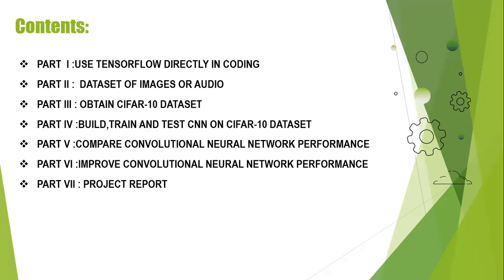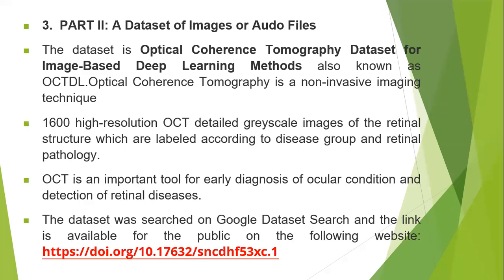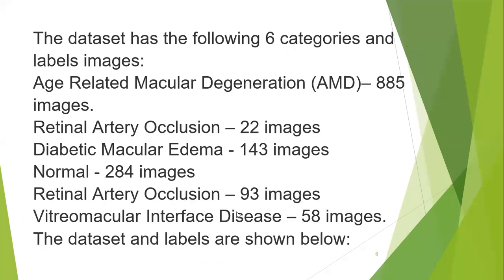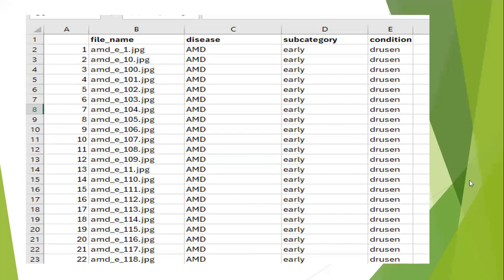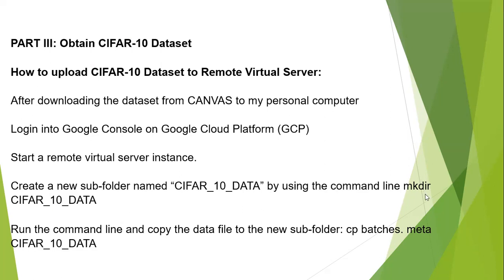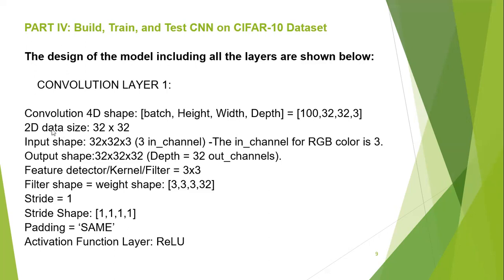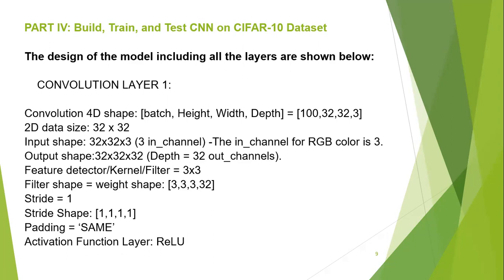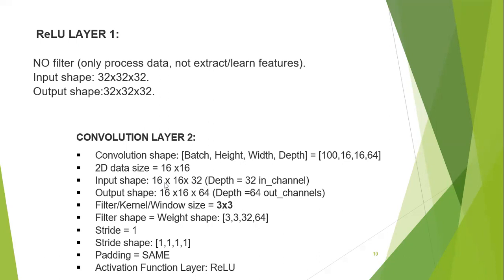Final_project_Presentation_Ezeanyagu_Ifeanyichukwu